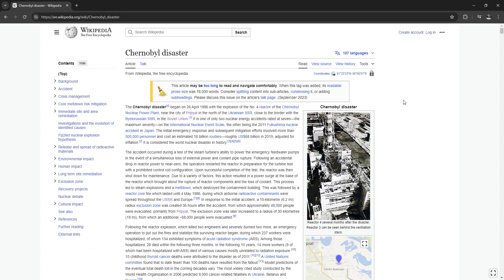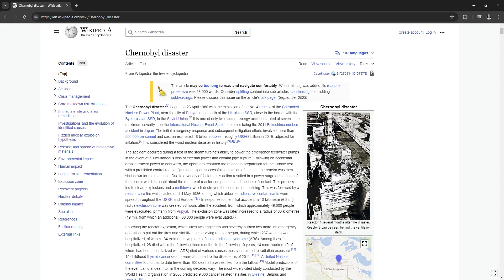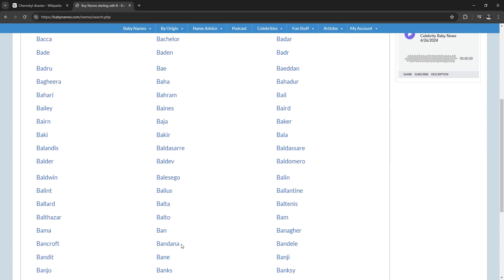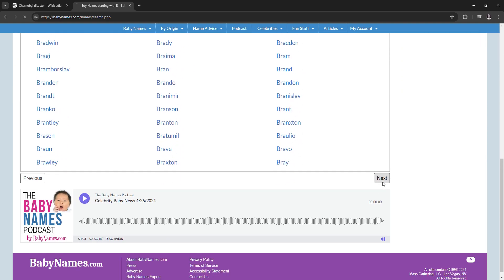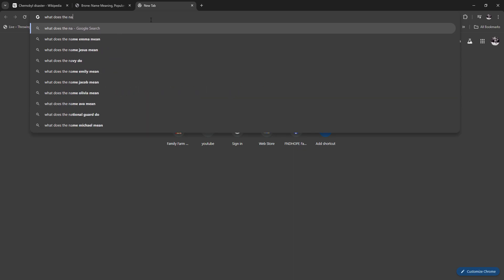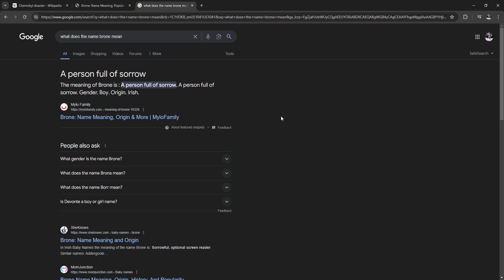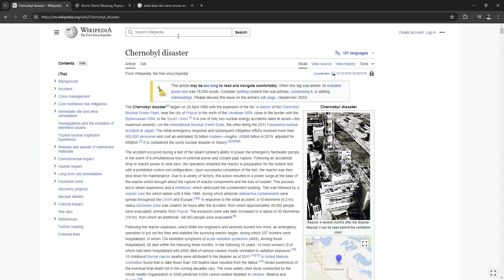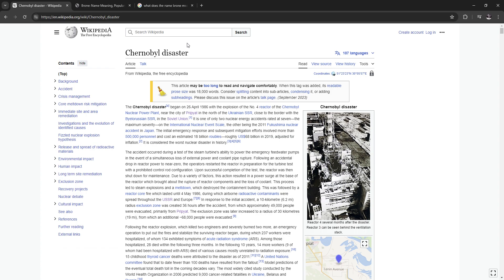I wrote a story! "The Asylum" Introduction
I cannot get too into everything yet but I promise you it will be interesting!